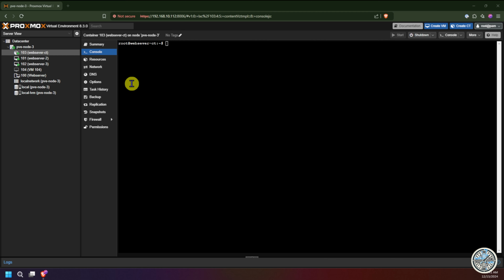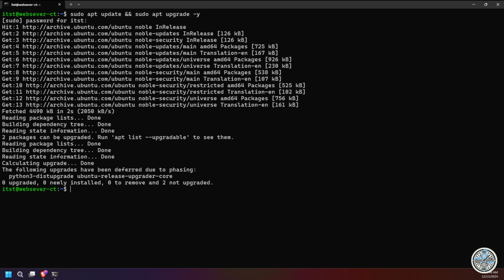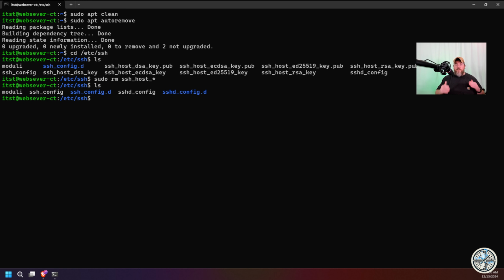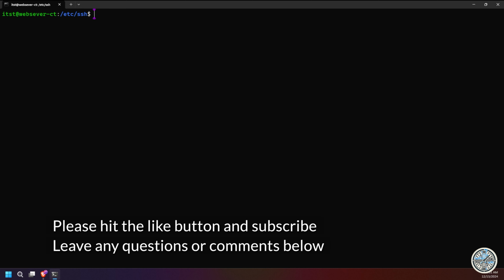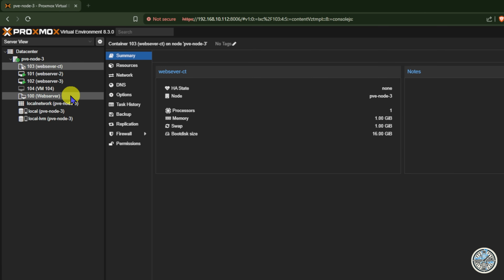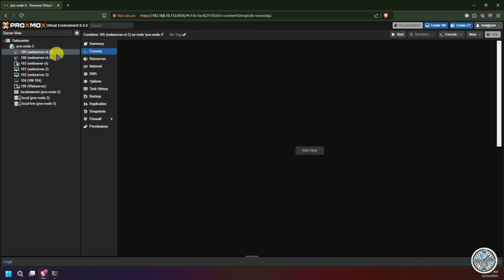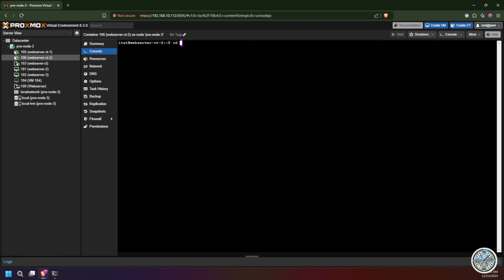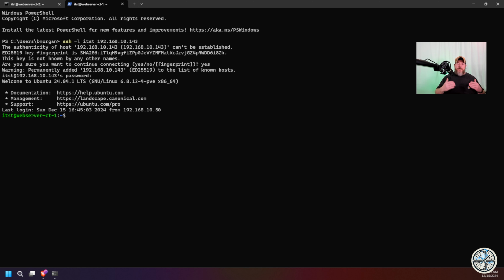Proxmox Series #7 Converting a Container into a Reusable Template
In this seventh video of our Proxmox series, we’ll explore how to convert an existing LXC container into a reusable template. 🚀 Templates are a powerful feature in Proxmox that allow you to quickly and efficiently create new containers based on a pre-configured setup.

`sudo dpkg-reconfigure openssh-server`

📋 What You’ll Learn:

- Why and when to use templates in Proxmox
- Step-by-step process to convert a container into a template
- How to use the template to create new containers
- Best practices for managing and updating templates

By the end of this video, you’ll know how to save time and streamline your container creation process using templates in Proxmox VE.

🚀 Ready to level up your hosting game? Get $100 in Linode credit for 60 days using this

📩 Have questions or need to chat? Message me securely on Signal.